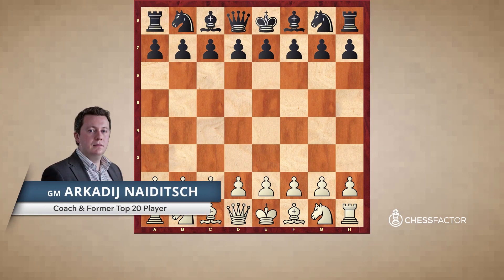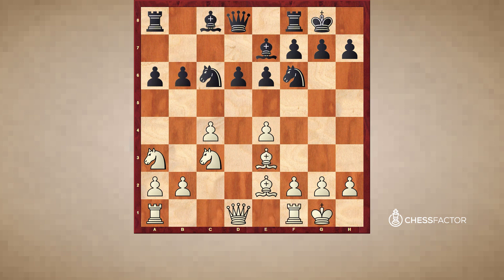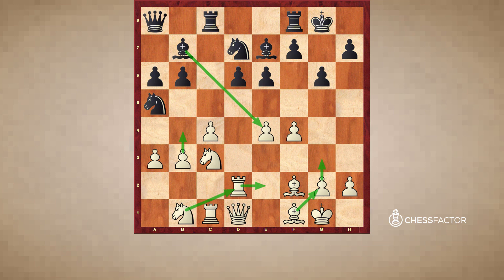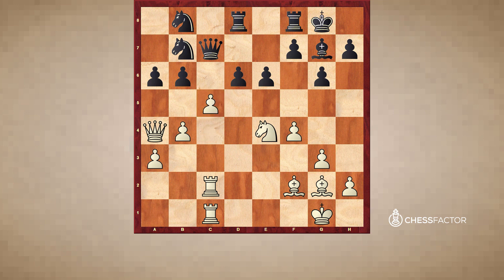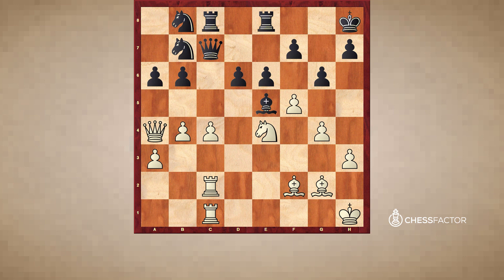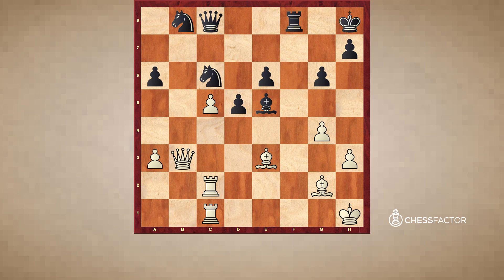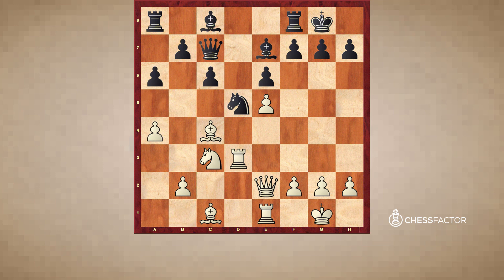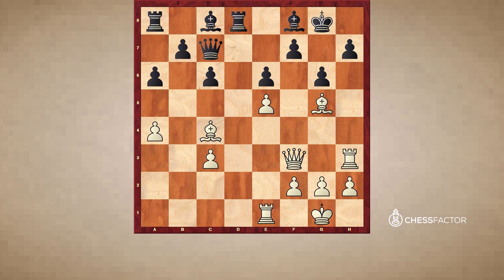When to sacrifice a Pawn? | Positional Sacrifice | Advanced Level | GM Arkadij Naiditsch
When sacrificing material, we usually want to get immediate advantages such as winning material back with a better position or reaching a mating attack against our opponent. The positional sacrifice is different and does not lead to a straightforward win of the game or material. By giving up a pawn, a piece or an exchange, we look for long-term positional advantages like more active pieces, initiative, development advantage or the control of key squares and open files. In this video, GM Arkadij Naiditsch shows, based on practical examples, typical positional sacrifices, where one side sacrifices material in order to get strategic advantages. There are a lot of positional sacrifices and usually a positional sacrifice is a sacrifice of a pawn or sometimes of several pawns, a sacrifice of an exchange, a piece, a rook or a queen.

The reasons for pawn sacrifices are different and they can be:
1. For a better development or just to disturb the development of your opponent.
2. For a good piece coordination, where sacrificing a pawn can lead to a domination of the game.
3. It can be used to open your opponent’s castled king position and to start a decisive attack.

There are a few general points you need to know about positional sacrifices:

1. A positional sacrifice is more or less a long-term investment. We are not gaining something immediately but we are hoping to gain a lot in the future.
2. Very often a positional pawn sacrifice is done in order to get a development advantage which can for example lead to a mating attack on your opponent’s king.